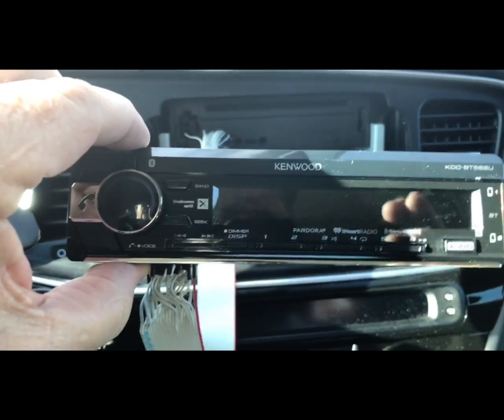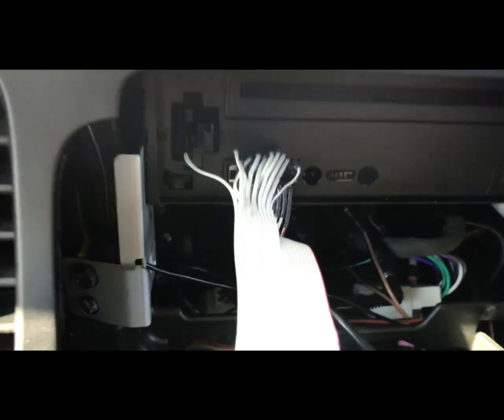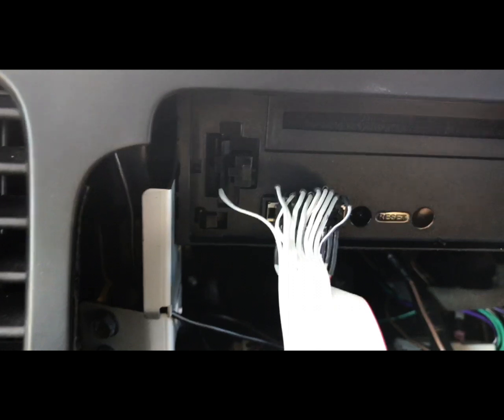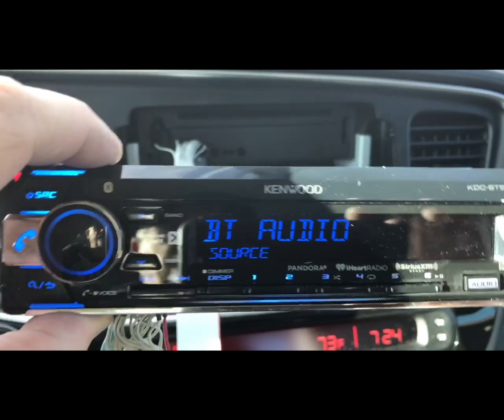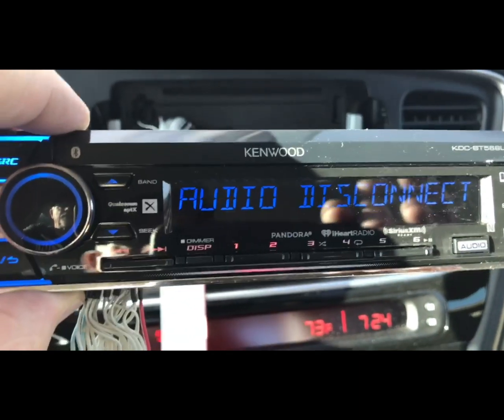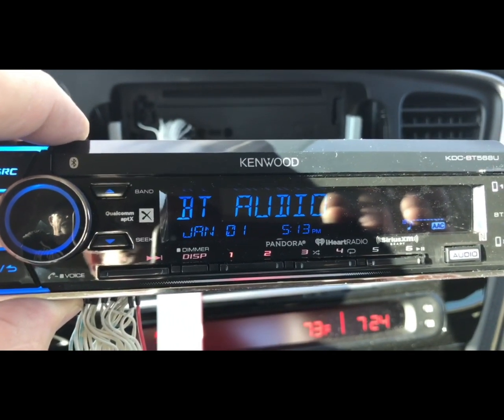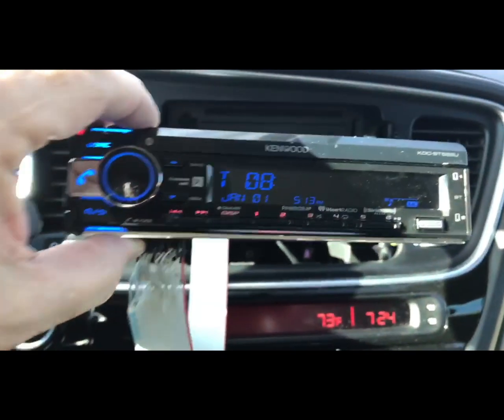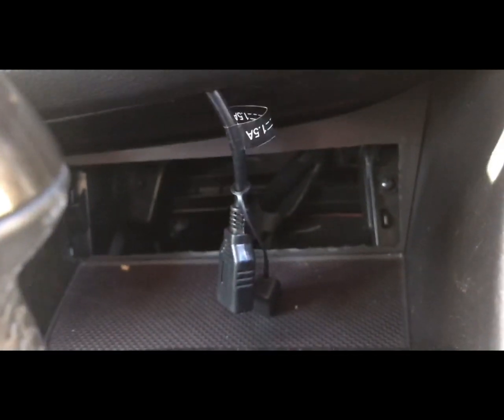Kenwood Faceplate Relocation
I am installing an iPad Mini in the dash of my 2015 Kia Optima EX GDI and installed a Kenwood KDC-BT568U to replace the stock radio.

I needed to push the Kenwood back and relocate the faceplate  to make room for the iPad Mini.  To do that I needed to make a 20 pin extension cable.

This video is simply a short video confirming that works.  (More videos to come about the entire process.